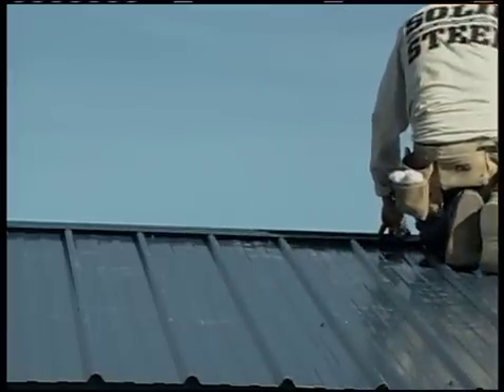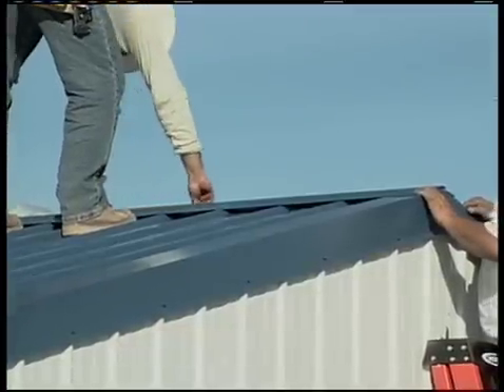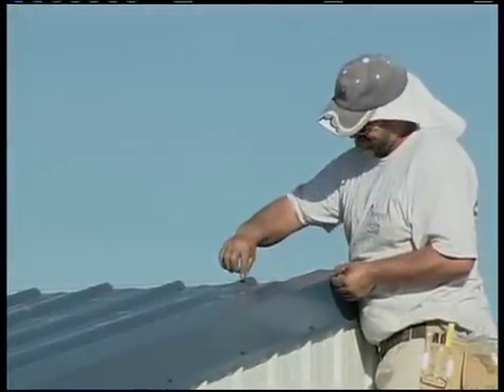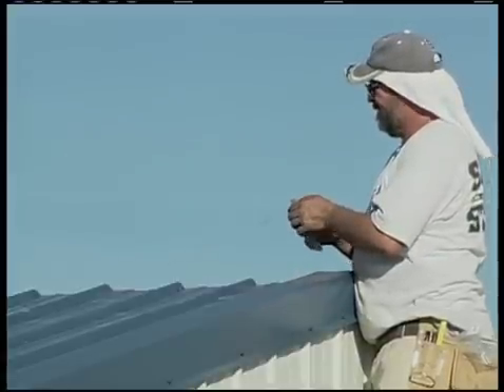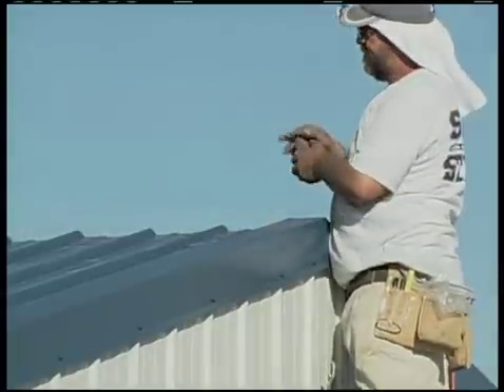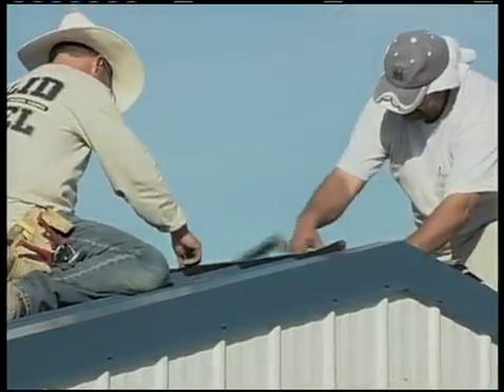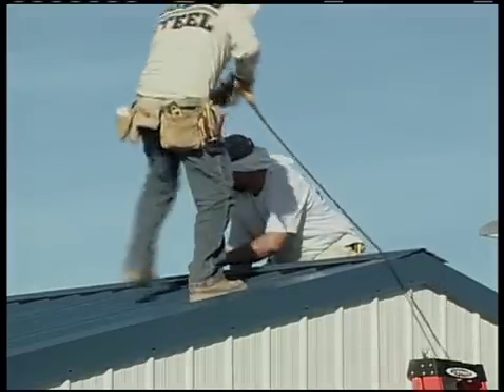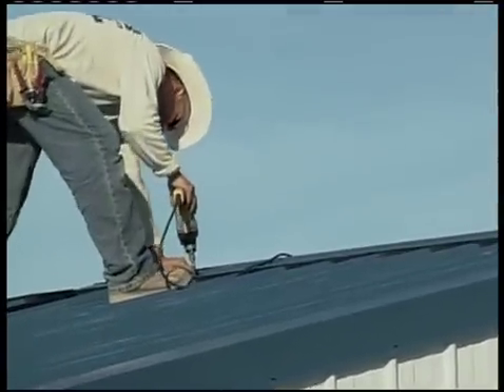Metal Building Installation Step 23: Ridge Cap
An Absolute Steel building is very easy to install. This is step 23 in a 24 step video series that shows you how to install the ridge cap on a Sierra model Absolute Steel building.